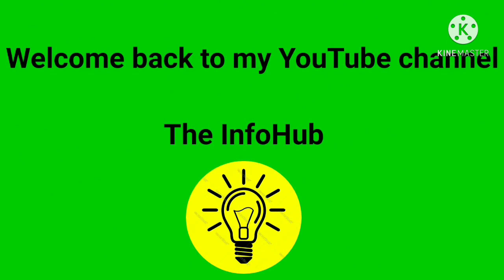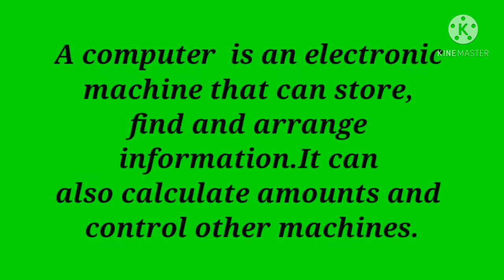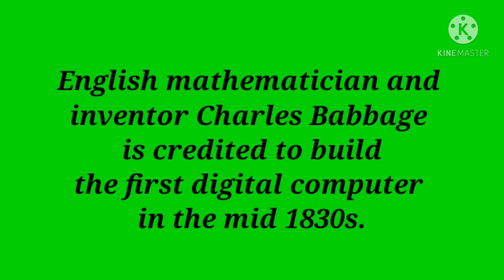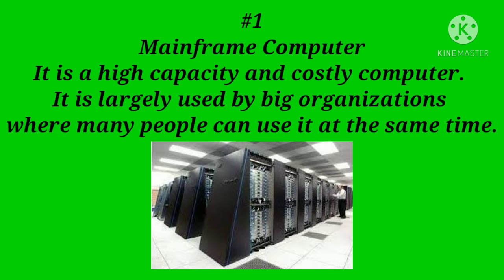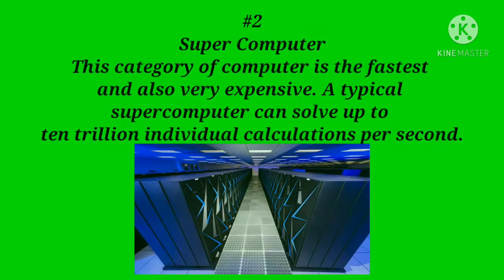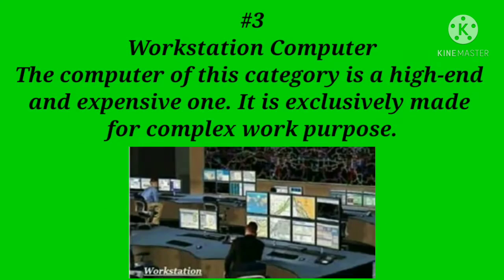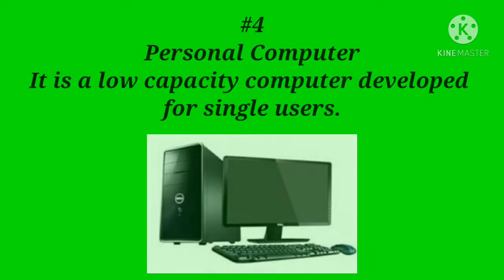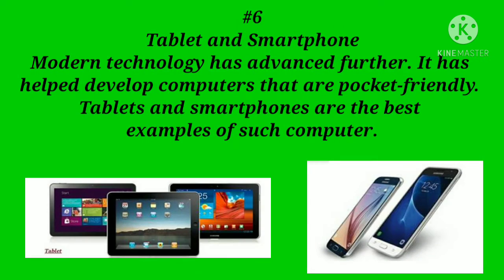Computers | The InfoHub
Computers
One more part will come soon

About-Hello!Abhimanyu here.Welcome to my channel.If you are the guy looking for a stock of information and facts,then you are in the right place.Do subscribe my channel if you are new here.I asure you that you won't regret.Don't forget to like and share the videos.It's FREE!